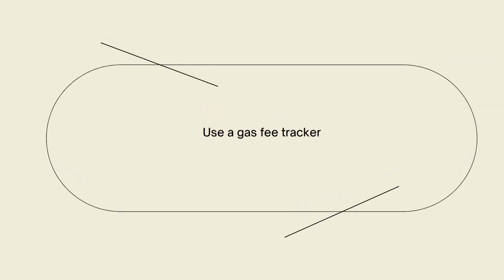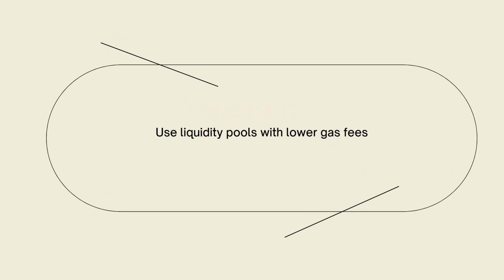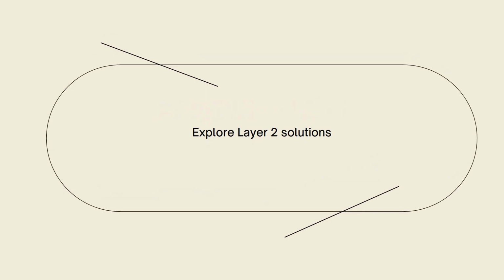How To Reduce Gas Fees on Uniswap (2024 Guide)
Learn How To Reduce Gas Fees on Uniswap (2023 Guide).In this tutorial, you will learn how to reduce gas fees when using Uniswap, a decentralized exchange on the Ethereum network. Gas fees can be a significant cost barrier for users, but with the following steps, you can minimize the expenses associated with your Uniswap transactions:

Timing your transactions: Gas fees on the Ethereum network fluctuate based on network congestion. Monitor the network's activity and try to execute your transactions during periods of lower demand, such as during off-peak hours or on weekends, when gas fees are generally lower.

Gas fee optimization tools: Utilize gas fee optimization tools like gas trackers and aggregators. These tools provide real-time information on gas prices, allowing you to choose the most cost-effective gas fee for your transaction.

Gas price customization: Most wallets and Ethereum interfaces offer the option to adjust the gas price manually. By setting a lower gas price, you may experience a slightly longer transaction time, but it can significantly reduce the associated fees. Find a balance between gas price and transaction speed that suits your needs.

Utilize Layer 2 solutions: Consider leveraging Layer 2 scaling solutions like Optimism or Polygon (formerly Matic). These solutions operate on top of the Ethereum network and offer faster transactions with considerably lower gas fees.

Batch transactions: Uniswap allows you to batch multiple transactions together, reducing the overall gas costs. By bundling several swaps or trades into a single transaction, you can optimize gas usage and save on fees.

Token selection: Gas fees on Uniswap are influenced by the complexity of the transaction, including the number of tokens involved. Choose tokens with lower gas costs for your trades whenever possible.

By implementing these strategies, you can effectively reduce gas fees when using Uniswap. Lowering the costs associated with transactions can enhance your overall trading experience and make decentralized exchanges more affordable and accessible.